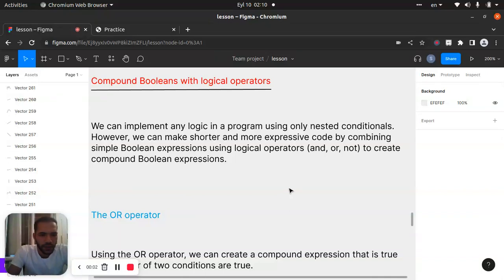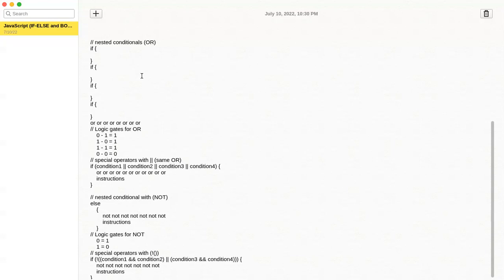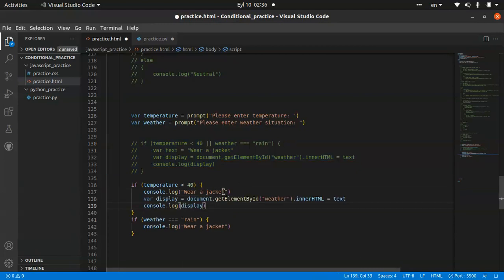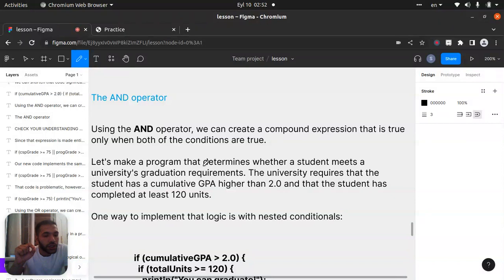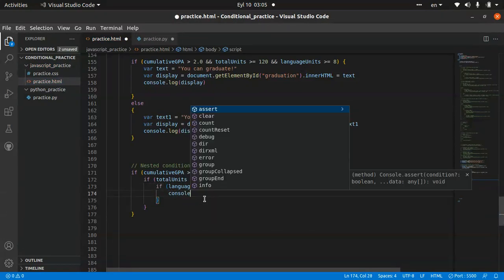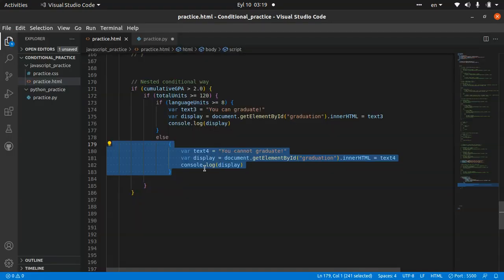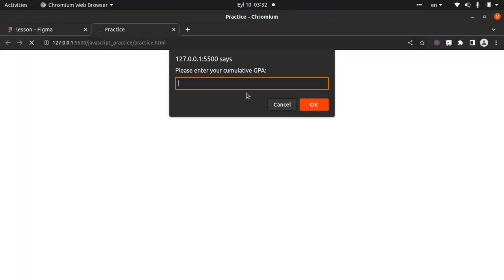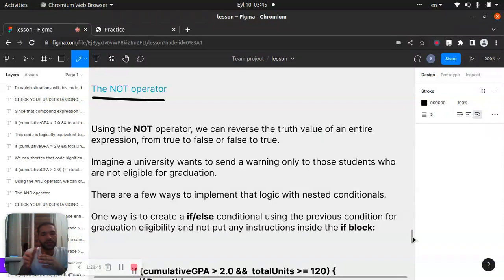Programming 11.7 - (Conditionals - Part 3.1)